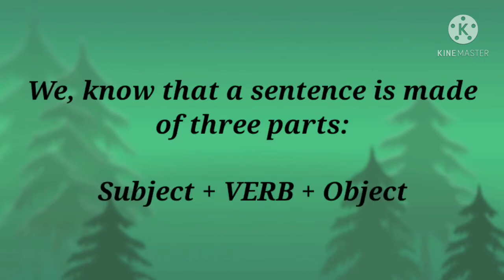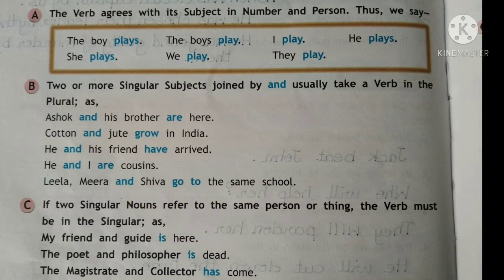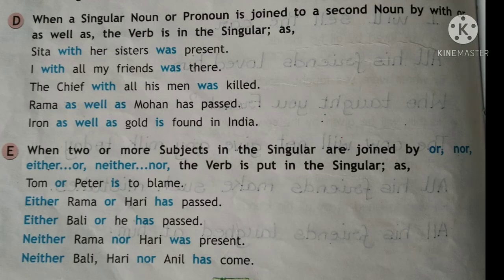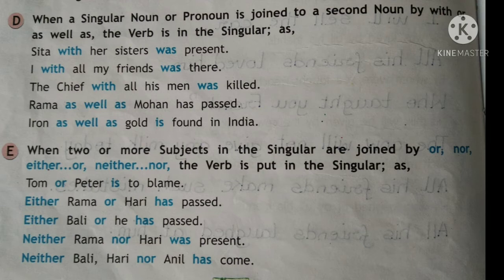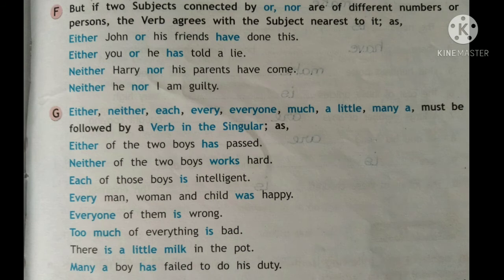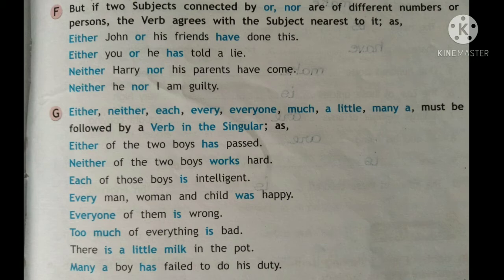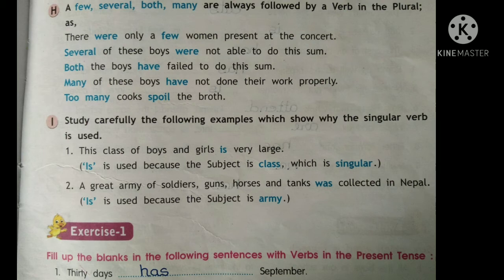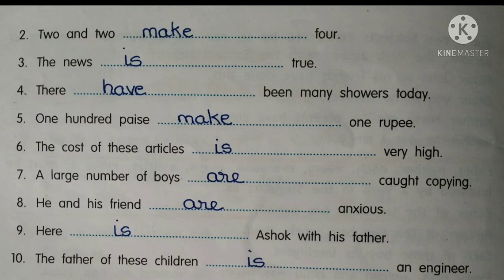Std 5 English Grammar Unit 21 Agreement of the Verb with the Subject